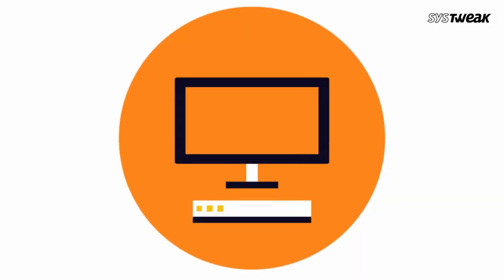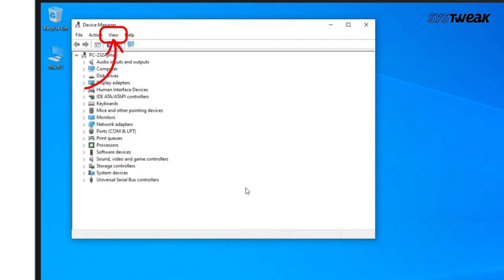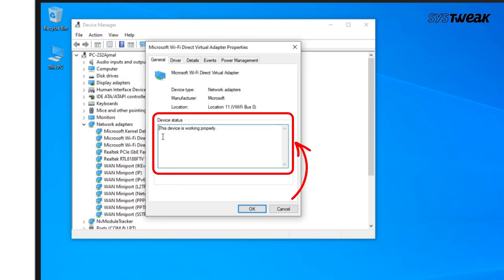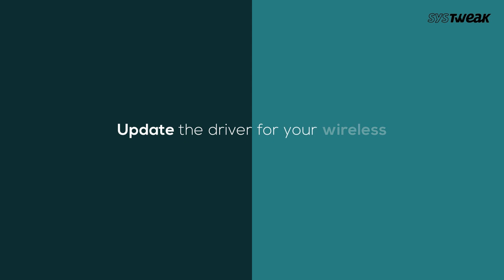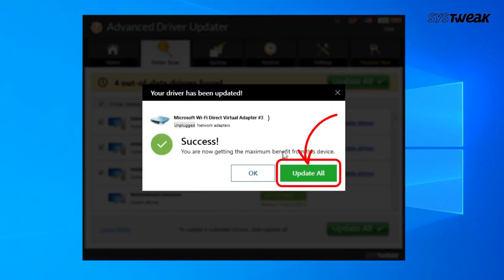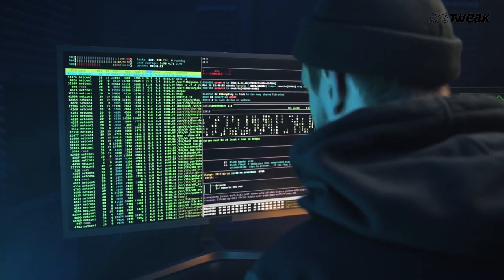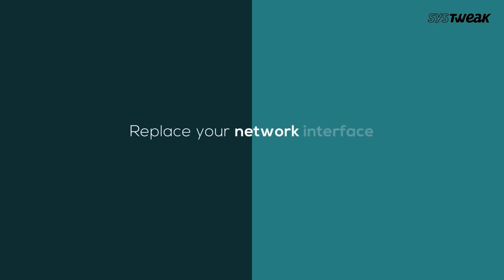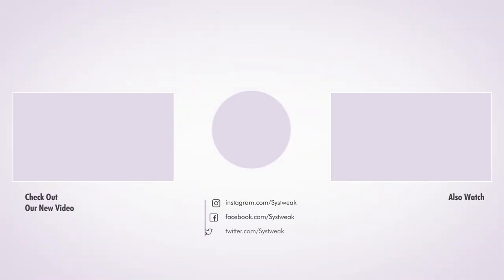How To Fix Wireless Adapter Missing In Windows 10 | Wi-Fi Adapter Missing Problem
Are you having trouble with your wireless adapter missing in Windows 10? Don't worry, there are a few simple steps you can try to fix the problem. In this video, we'll walk you through how to check if the adapter is physically connected, update the driver, and even uninstall and reinstall the adapter if needed. We'll also provide tips on what to do if none of these steps work and the adapter needs to be replaced. By following these steps, you should be able to get your wireless adapter up and running again in no time.